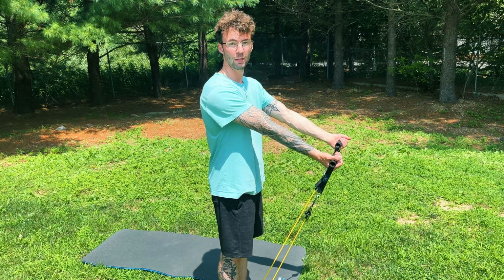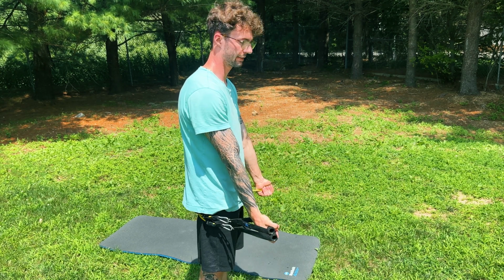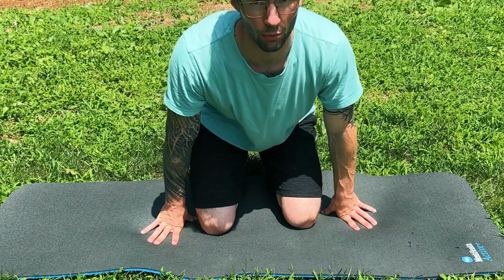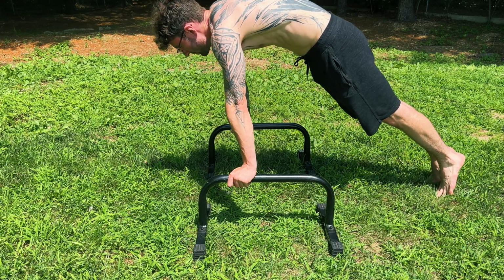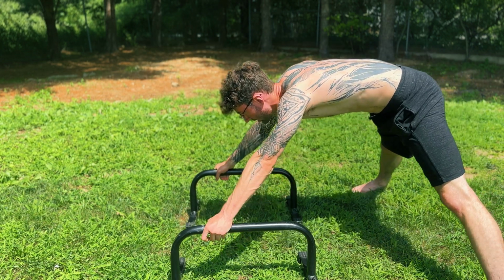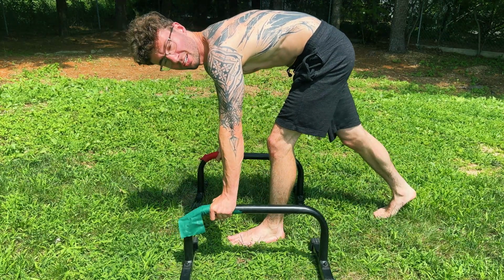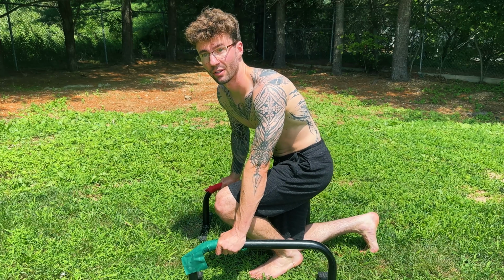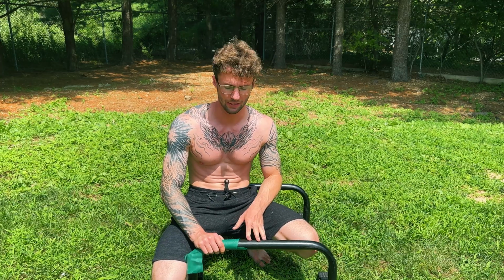Want Planche? Start Here (Ultimate Beginner’s Guide)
In this I show you way more then just tuck planche. I show a bunch of super useful planche exercises for anyone doing calisthenics to improve their progress. these moves will build muscle, build strength, and help you build the proper form and technique to unlock the planche.